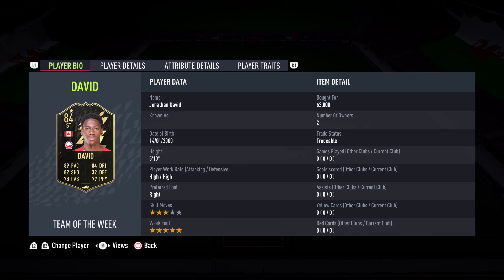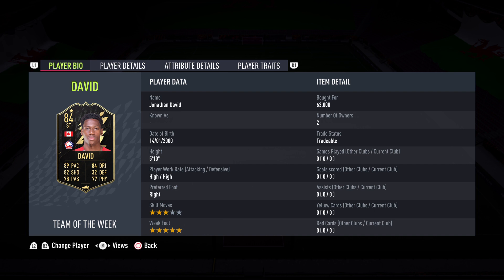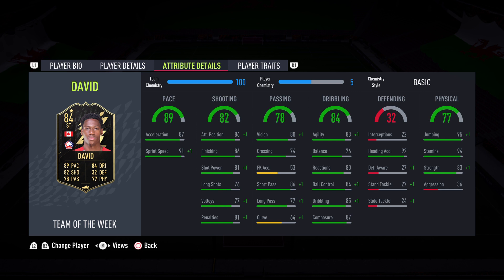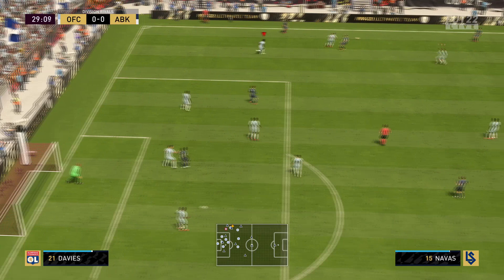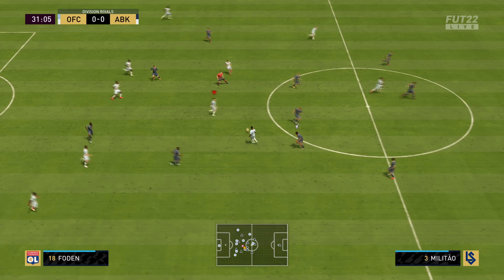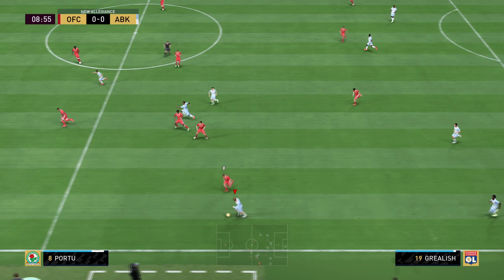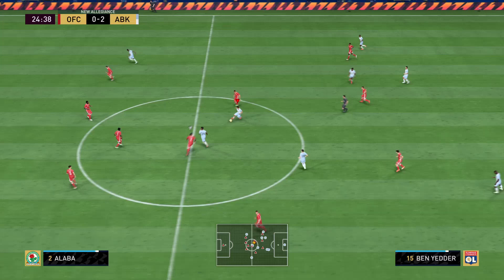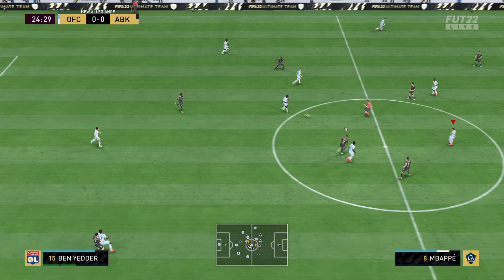84 IF JONATHAN DAVID REVIEW! | FIFA 22 PLAYER REVIEWS | OBEZGAMING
Taking a look at 84 rated IF Jonathan David. Running through his stats, the seeing how he performs in game, and justifying his price tag of 60k coins. FUT 22 is finally here and we'll be covering many areas of the game, with more player reviews, starter squads, custom tactics and objectives help on the way!

IF David FIFA 22
84 IF Jonathan David Review FUT 22
84 David
Jonathan David FIFA 22